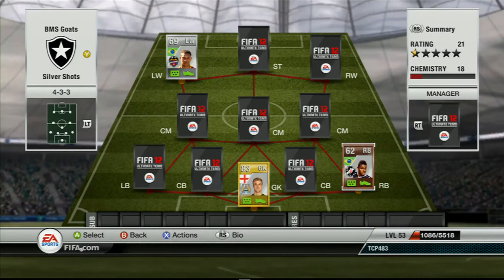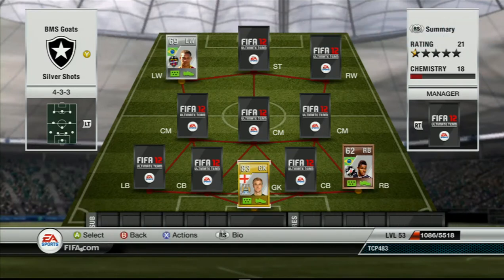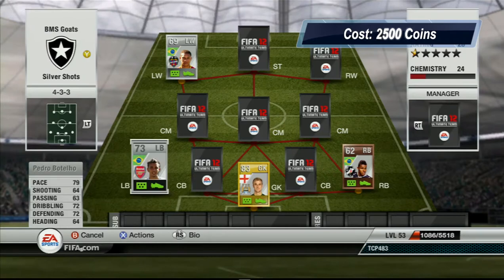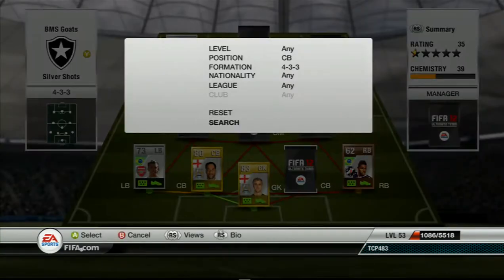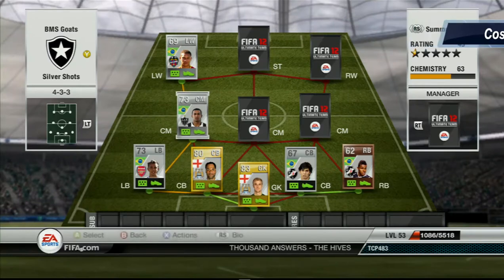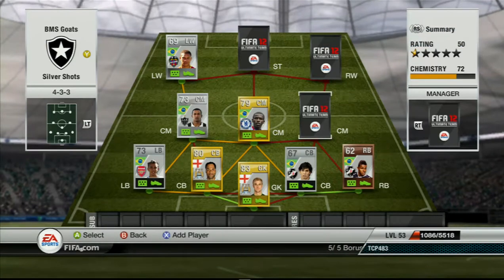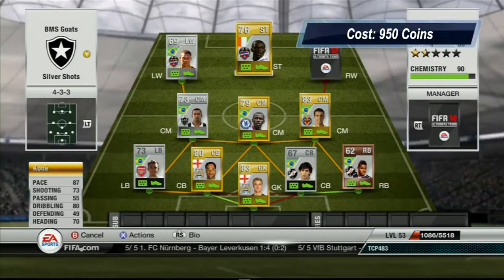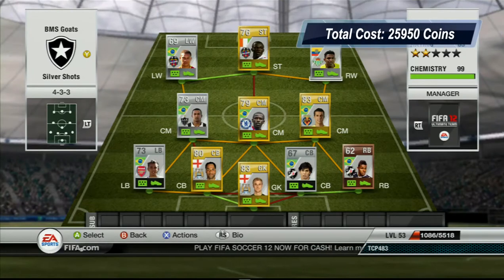FIFA 12 Ultimate Team | Levels | Ep. 4 ft Hart, Wellington Silva & Max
Put a Bronze, Silver, and Gold player in the comments!
▼▼▼▼▼▼▼▼▼▼▼▼▼ Open ▼▼▼▼▼▼▼▼▼▼▼▼▼